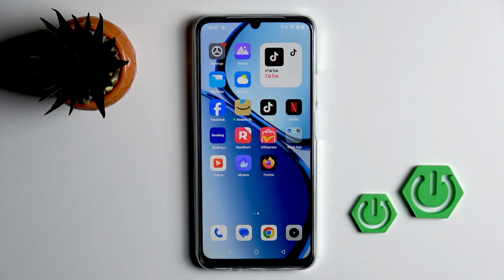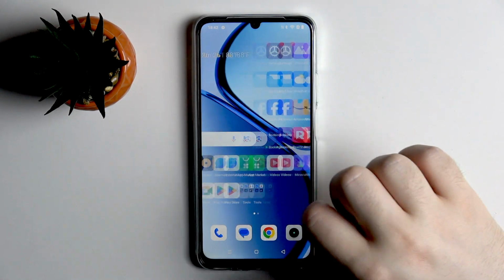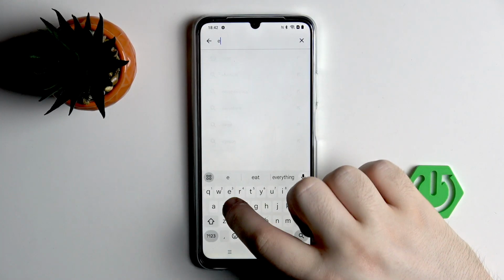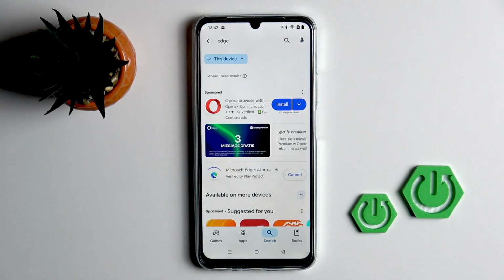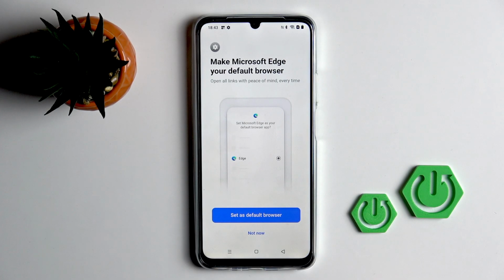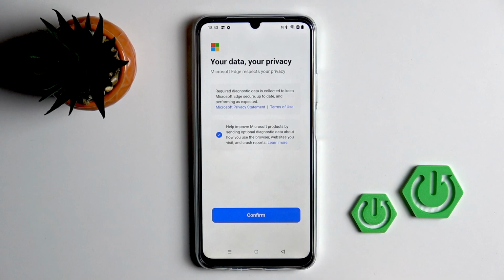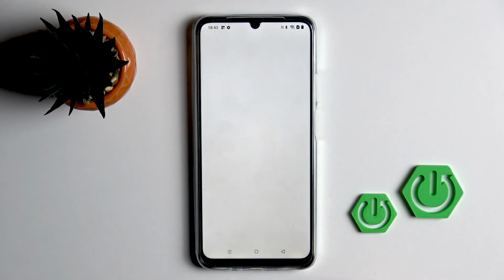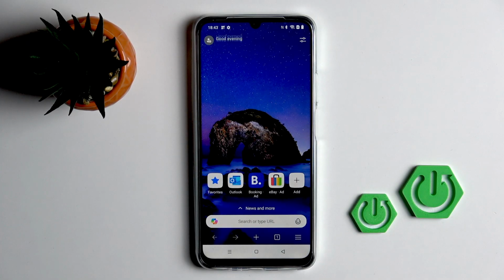REALME Narzo 80 Lite – How to Install Microsoft Edge Browser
If you want to use Microsoft Edge on your REALME Narzo 80 Lite, this video will show you exactly how to install the Edge browser step by step. We’ll guide you through opening the Google Play Store, searching for Microsoft Edge, installing it, and setting it up on your REALME Narzo 80 Lite. Whether you’re switching browsers or just want to try Edge for the first time, you’ll learn how to get Microsoft Edge running quickly and easily on your device. This method works for most REALME smartphones running Android, and you can set Edge as your default browser or keep your current one.

How to install Microsoft Edge on REALME Narzo 80 Lite?
How to set Microsoft Edge as default browser on REALME Narzo 80 Lite?
Where to find Microsoft Edge in Google Play Store on REALME Narzo 80 Lite?

0:00 Introduction
0:08 Open Google Play Store
0:12 Search for Microsoft Edge
0:19 Install Microsoft Edge
0:31 Open Microsoft Edge
0:16 Set as default browser or skip
0:23 Confirm privacy settings
0:29 Microsoft Edge ready to use